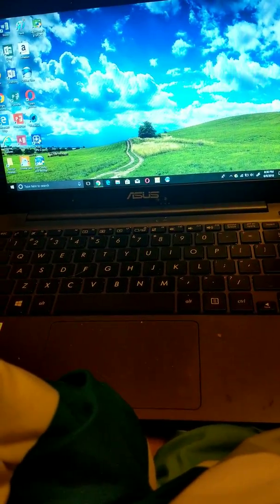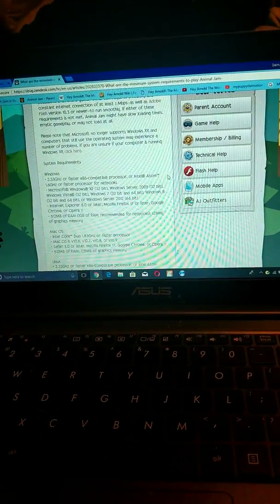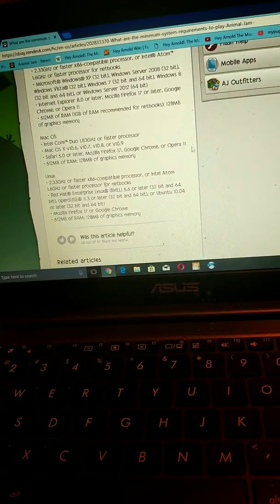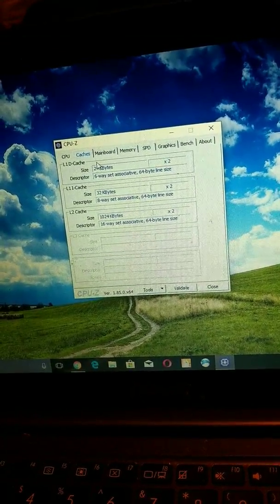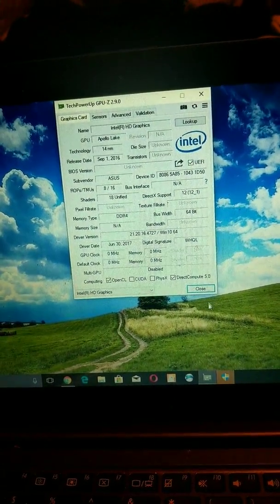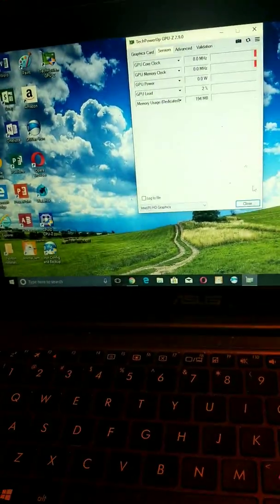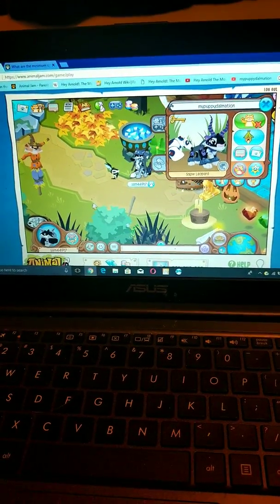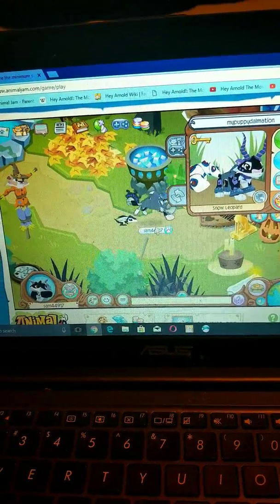What? + Explaining what happened to my old computer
Ugh I'm sorry about my voice I was starting to get tired for some reason just useless title and I show you some programs called CPU-Z and GPU-Z but nonetheless excuse my voice I'm sorry for the quality I can't record on this computer so I'm recording it on my phone from now on and I explained what actually happened to my old computer